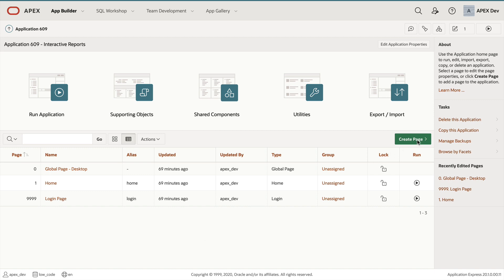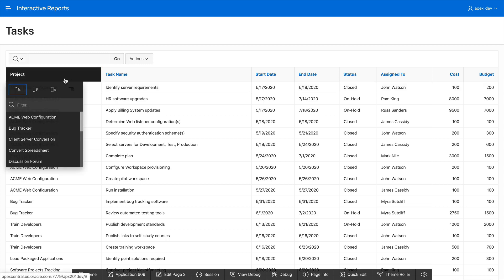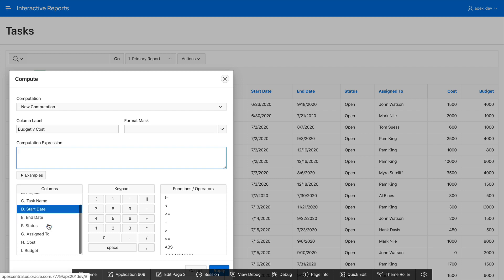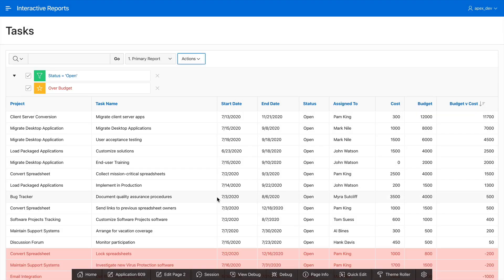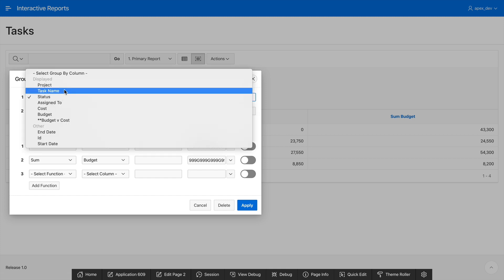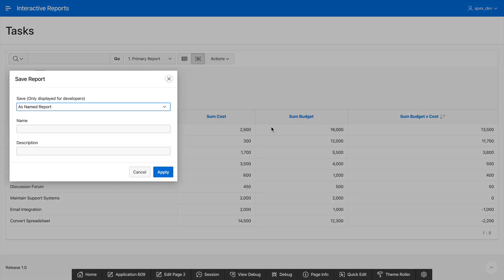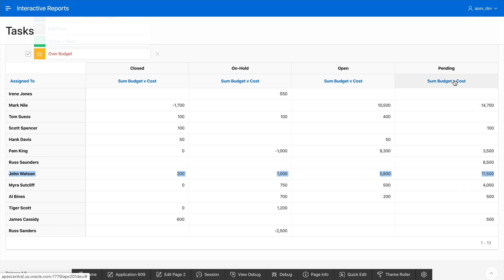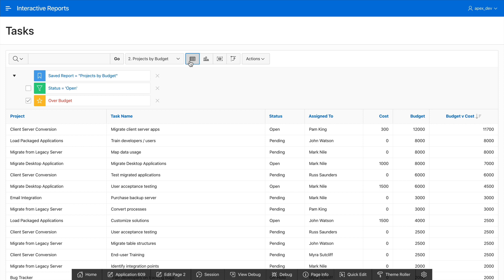Intro to Interactive Reports in Oracle APEX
Interactive Reports in Oracle APEX enable you to empower your users to easily customize the data they see in a way that uniquely satisfies their needs.

From simple changes like determining which columns to show, to more sophisticated customizations such as pivoting data, it is all within reach.

This brief video demonstrates how to create an Interactive Report and shows you how to easily customize the report by adding group bys, pivots, and more.